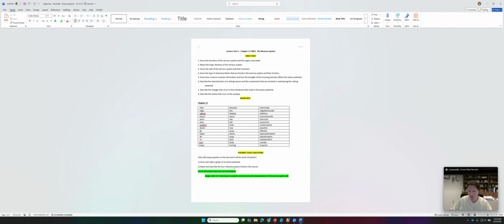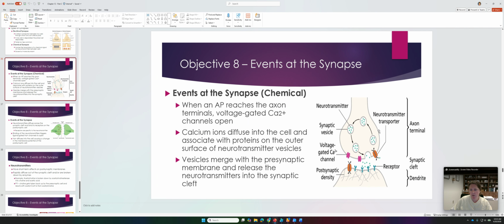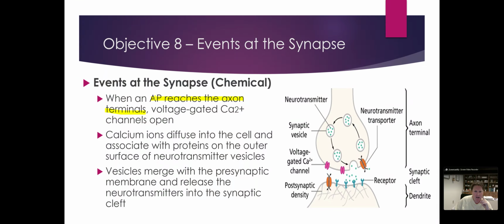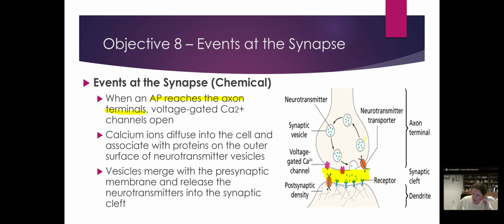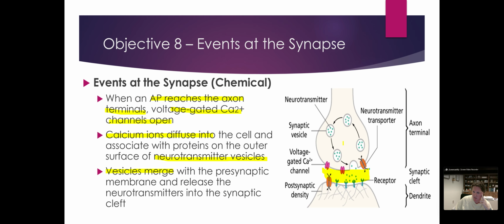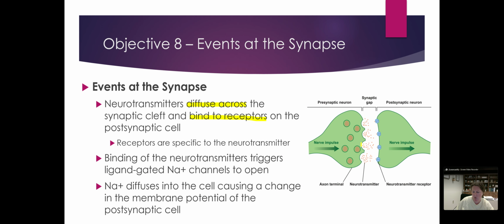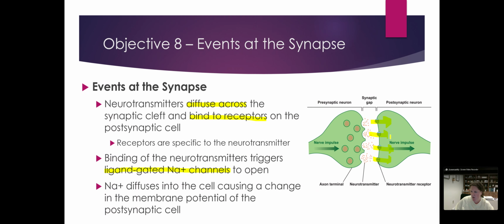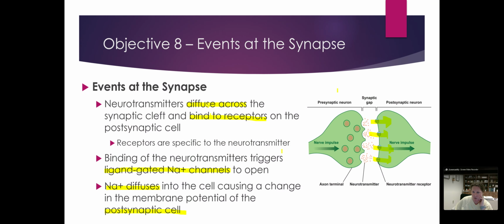Overview for Lecture Test 5 - Web Lecture